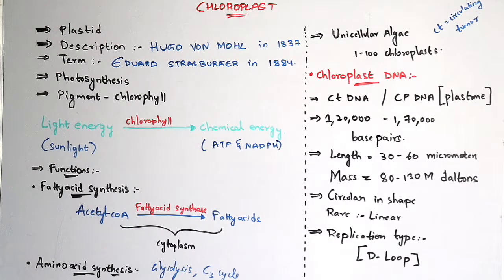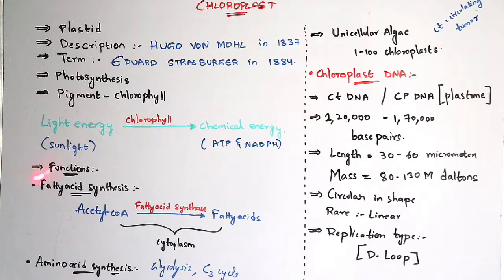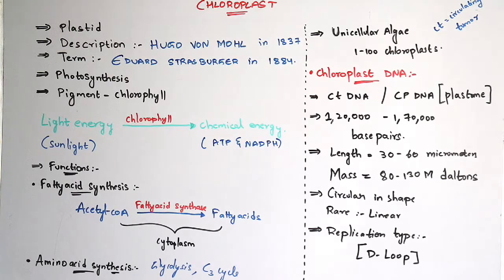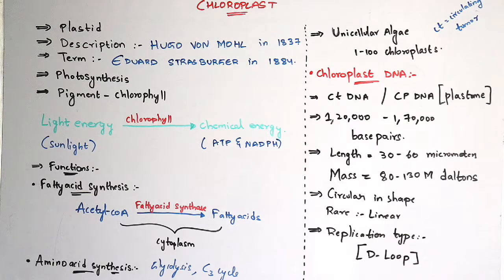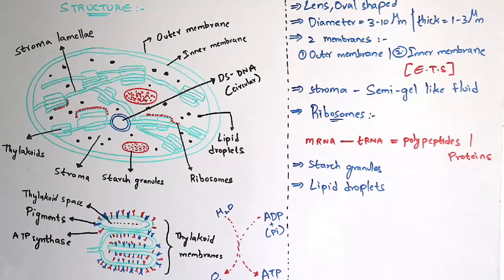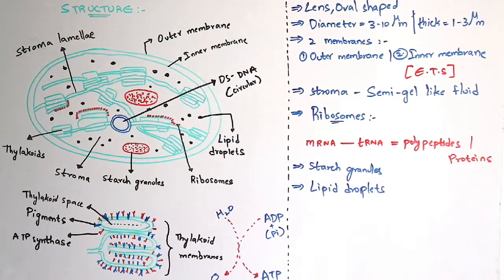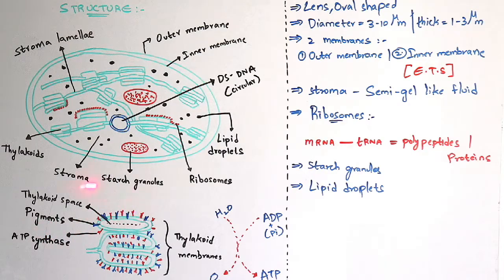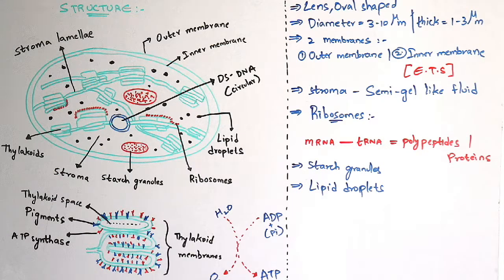CHLOROPLAST || STRUCTURE || PARTS || FUNCTIONS || BY PHANINDRA GUPTHA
- Chloroplast was firstly characterized or described by HUGO VON MOHL IN 1837.
- The DNA which is present in the chloroplast is circular and it undergoes D-loop type of replication.
- For a full explanation on this topic please do watch full length of this video.